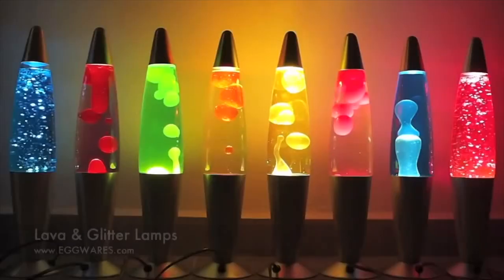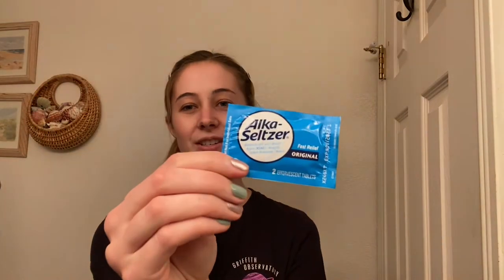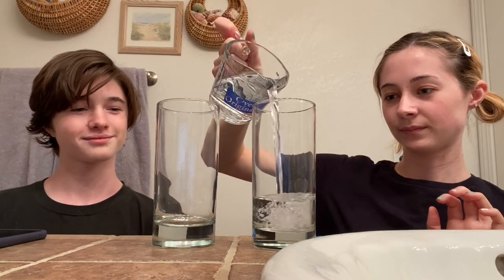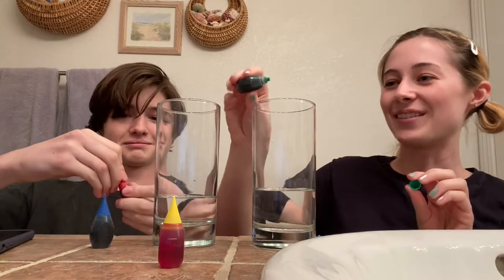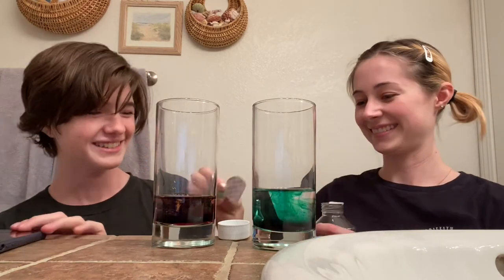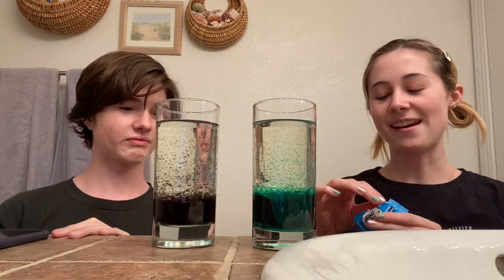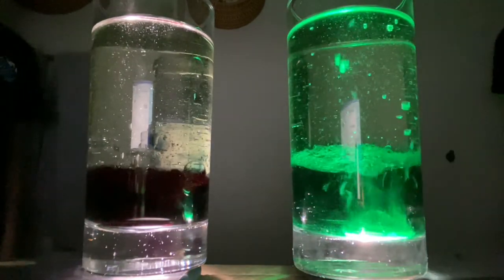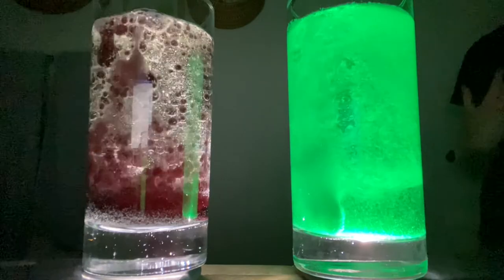Graduation Week Video - Lava Lamps!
Today my brother and I make homemade lava lamps and learn about colors!